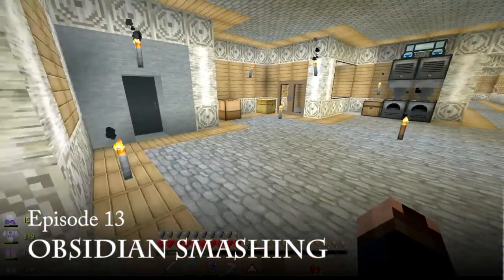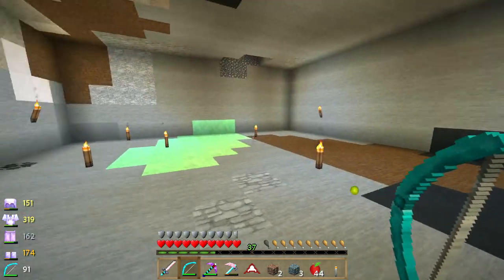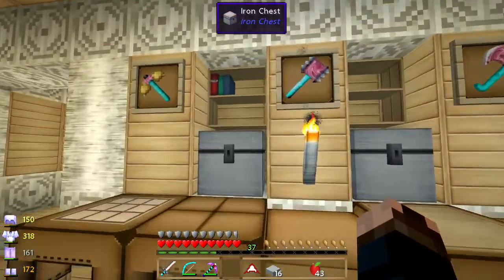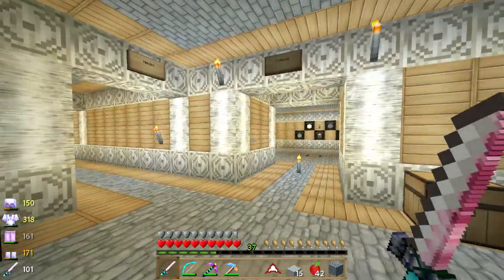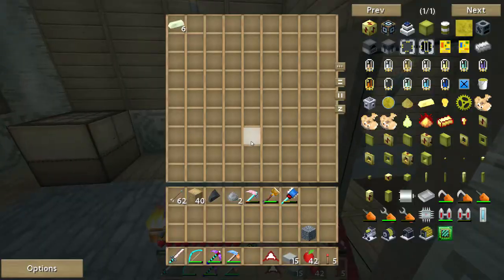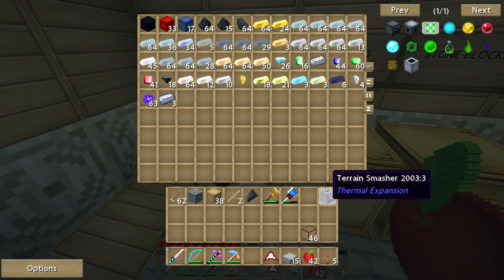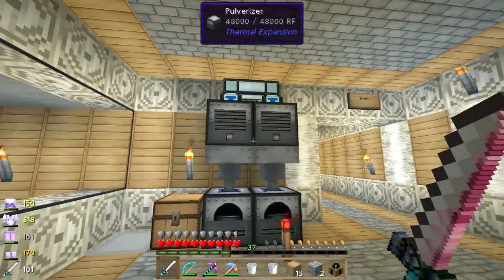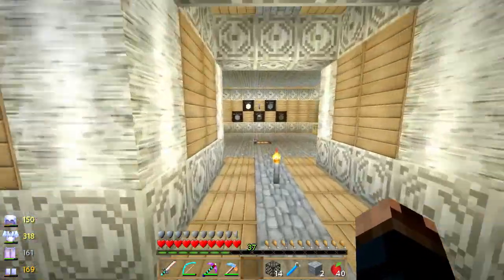Minecraft - Feed The Steve - Episode 13: Obsidian Smashing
I dont see any point in continuing to upload this series if nobody watches it. If you want to see what happens next SHARE the series and get people to watch it. Because right now there is no reason for me to put in all this effort for the 5 people who watch my channel. I will upload what I have saved up (up to ep 21) but after that, anything can happen.

Feed The Steve is modded server we have setup using the Monster FTB mod pack . It is a private (whitelisted) server. We are currently not accepting applications.

Welcome back to Minecraft! In this episode I find a way to break obsidian easily and quickly... That's about it I think... Just watch it okay.

Song: Final Fantasy X - To Zanarkand (Orchestral Rock Remix)
Artist: En's Realm